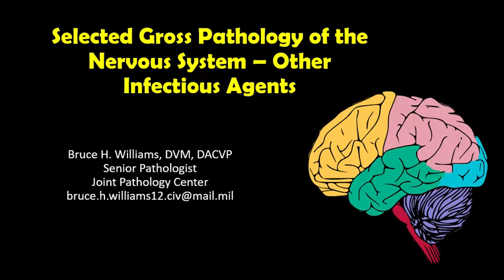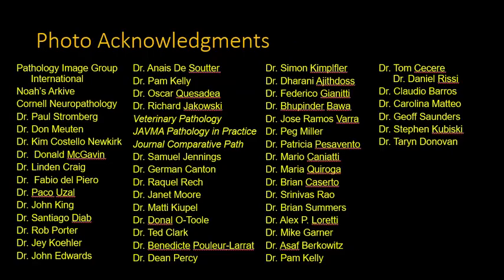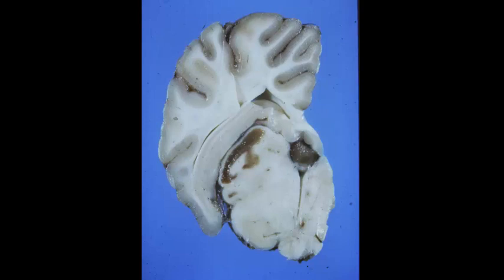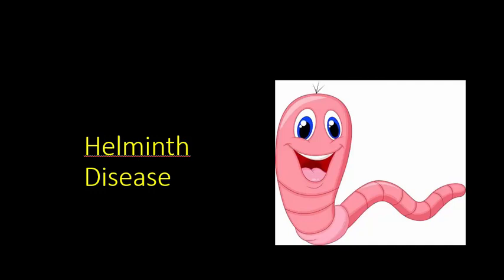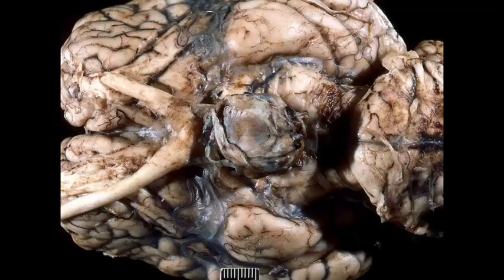Gross Pathology of the Nervous System 5 - Other Infectious Agents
There are other infections agents that hit the CNS besides viruses and bacteria you know - in this lecture we cover the fungi, protozoa, worms and bugs (stuff of nightmares!)  Enjoy!